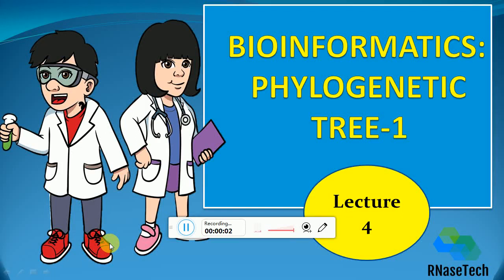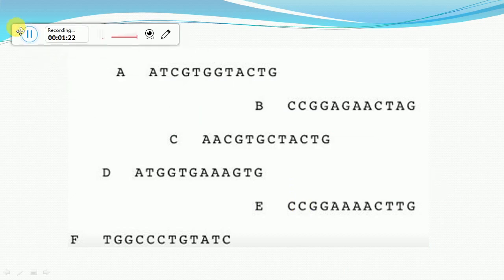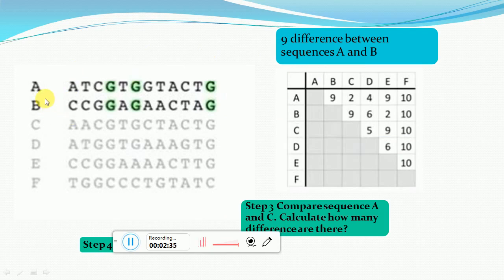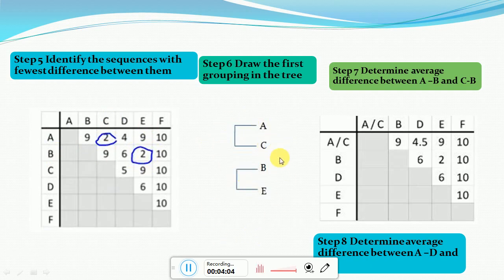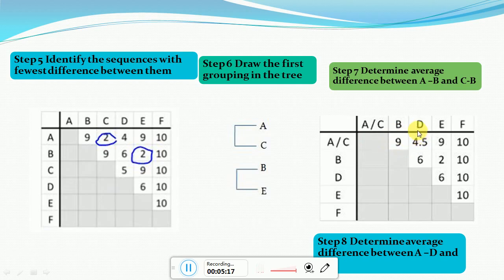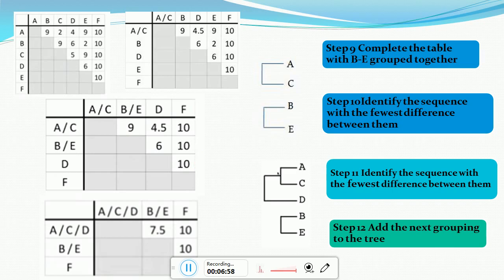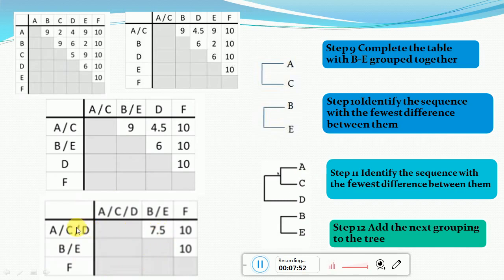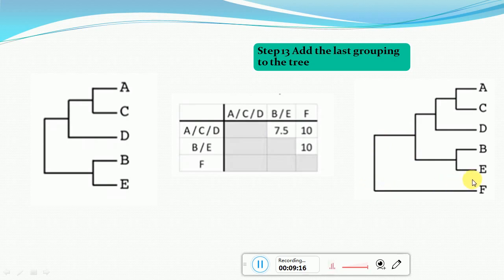Lecture 5a How to make phylogenetic tree | Secrets to creating phylogenetic tree using UPGMA.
Hello students
In this video i have tried to explain what is phylogenetic analysis, What are different methods to create phylogenetic tree, I have also explained one method UPGMA (Unweighted Pair Group method with Arithmetic mean). I have explained step by step process of creating a phylogenetic tree with this method.

StaySafe
Secrets to creating phylogenetic tree using UPGMA
How to make phylogenetic tree
Thanks